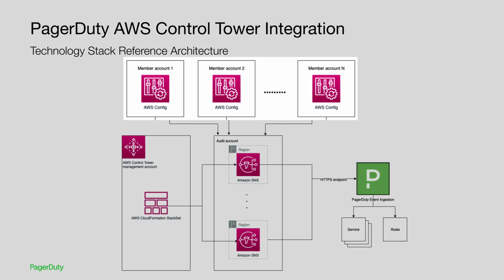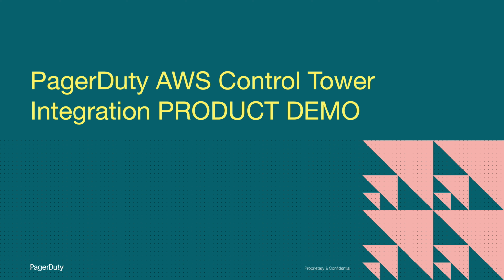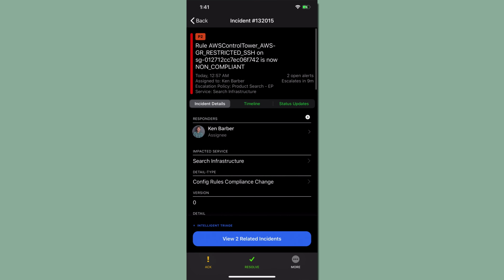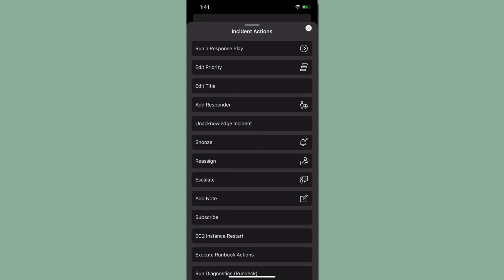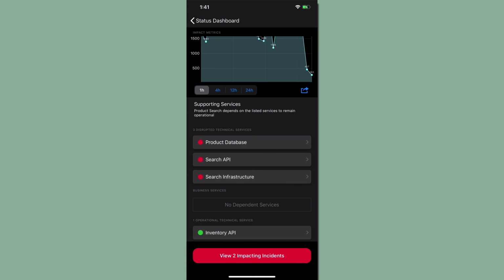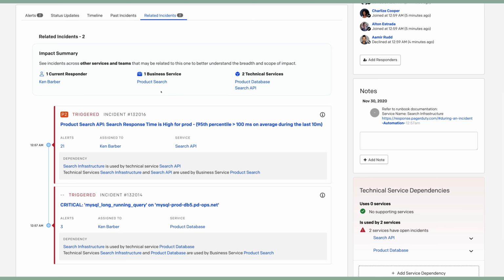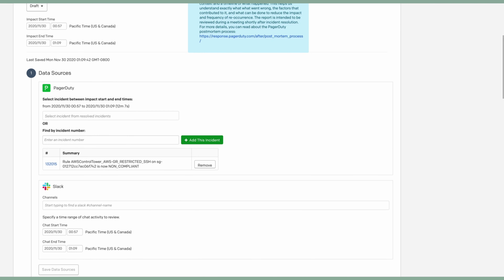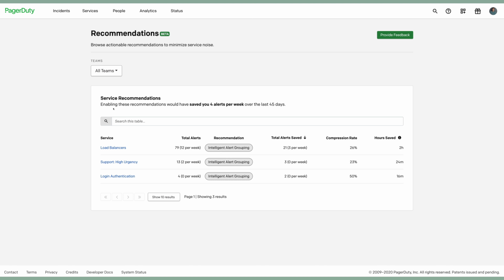PagerDuty AWS Control Tower Integration Workflow Demo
PagerDuty for AWS ControlTower helps teams drive real-time operations in multi-account AWS environments, add policy guardrails to disparate teams, and auto-remediate compliance issues.